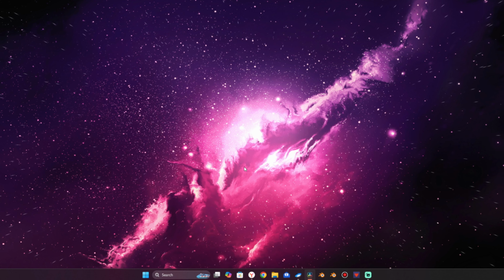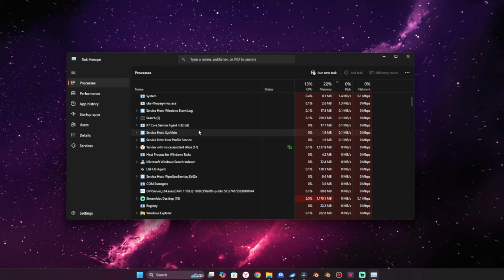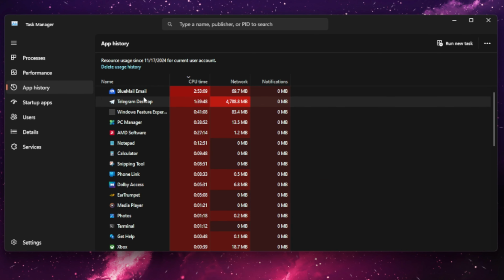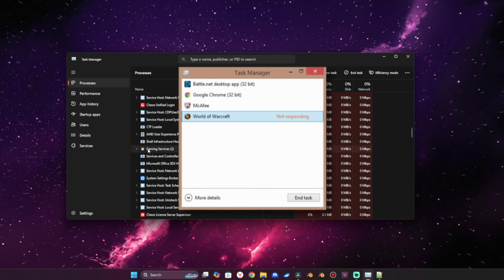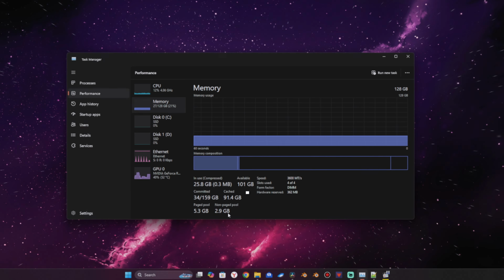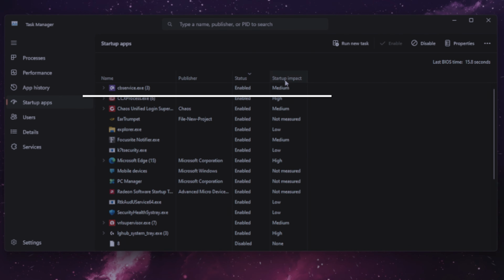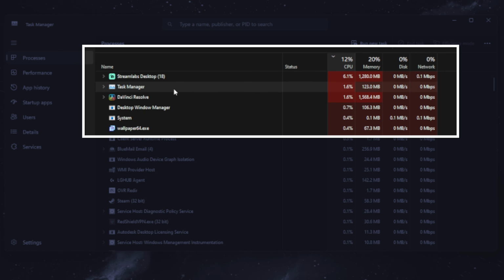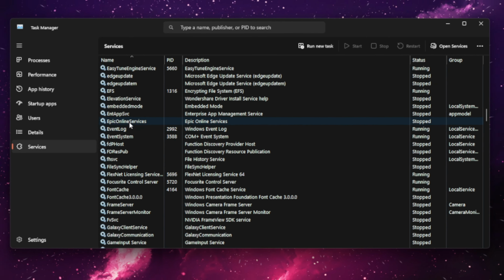Master Windows 11 Task Manager in 5 Minutes - Beginner Guide 2024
Learn how to use Task Manager in Windows 11 like a pro! 🚀 In this video, we’ll cover:

1. All the ways to open Task Manager
2. A detailed interface walkthrough
3. How to close frozen programs
4. Analyzing CPU and memory usage
5. Optimizing startup programs for faster boot times
6. Identifying performance issues and troubleshooting

Whether your PC is running slow, freezing, or you want to understand how to monitor hardware usage, this tutorial has you covered. Task Manager is an essential tool for keeping your computer running smoothly, and we’ll show you exactly how to use it.

💡 Key Topics Covered:

Troubleshooting slow performance
Ending frozen programs
Monitoring CPU, RAM, and disk usage
Optimizing startup apps in Windows 11

Index:
0:00 Introduction
0:24 How to Open Task Manager
1:06 Task Manager Interface Overview
2:05 Managing Processes
2:49 Analyzing System Performance
3:44 Optimizing Startup Programs
4:51 Troubleshooting High CPU or Memory Usage
5:49 Advanced Details and Services
6:11 Conclusion